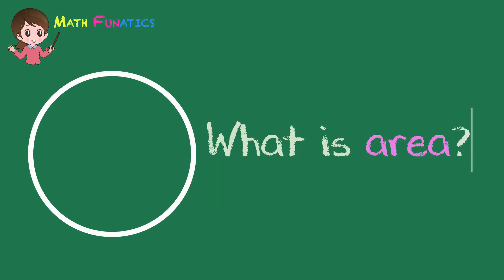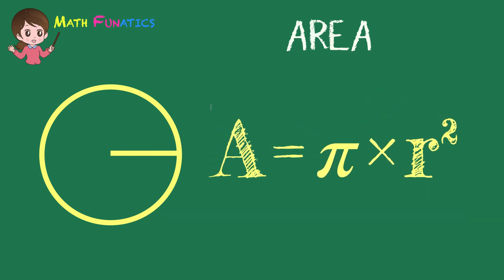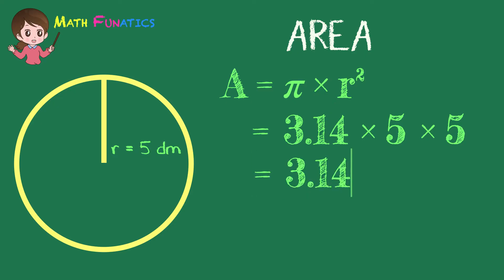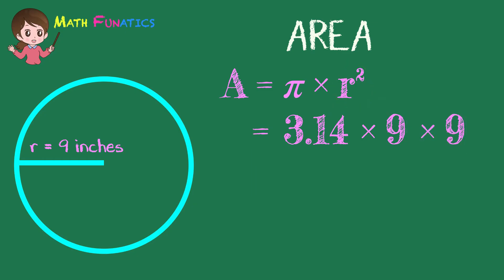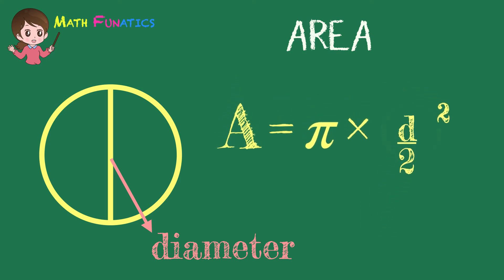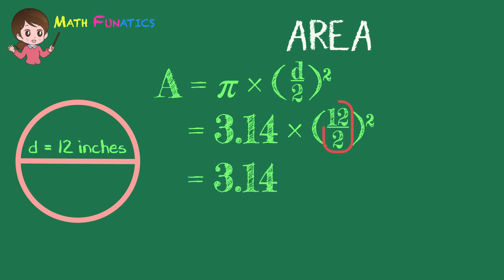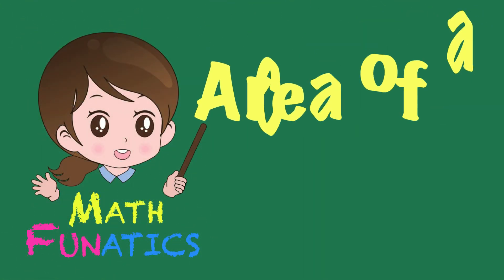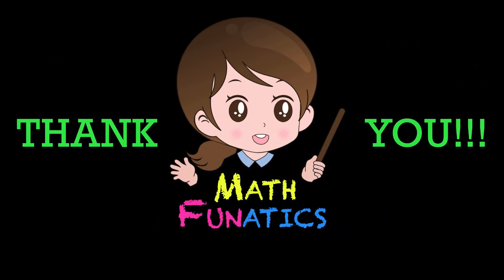Area of a Circle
Objectives:
1.  to identify the formulas in solving area of a circle
2.  to solve for the area of a circle

Learn and enjoy MATH FUNATICS videos!